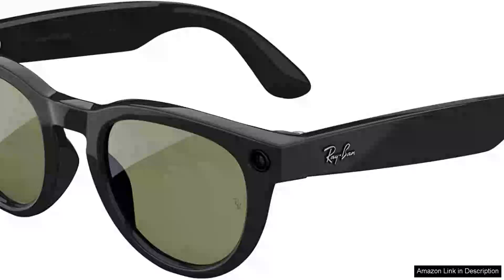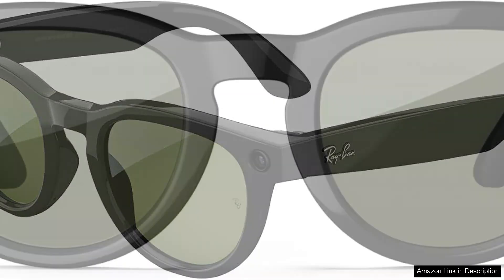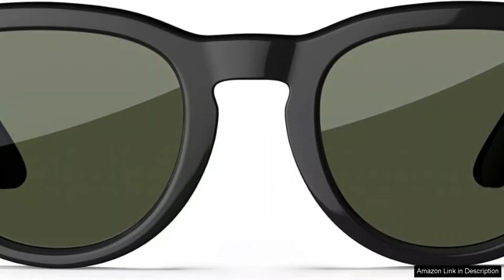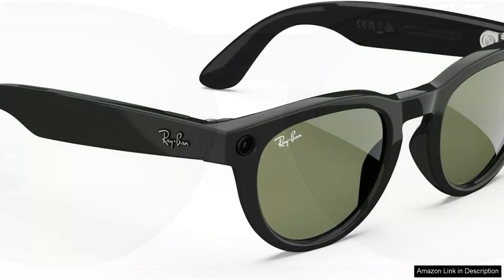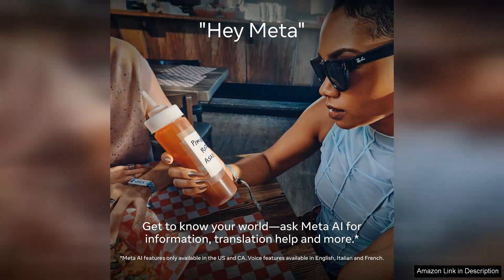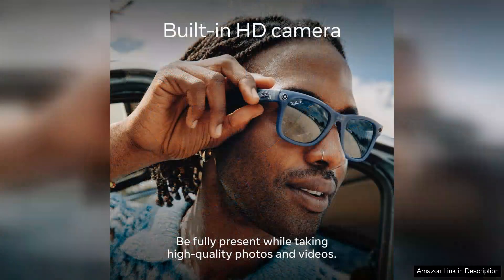Ray-Ban Meta Smart Glasses Headliner Review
The Ray-Ban | Meta Smart Glasses, Headliner, seamlessly blend fashion and technology, creating a unique accessory that’s both stylish and functional. From the moment you unbox them, the premium quality of the materials is evident. The classic Ray-Ban design is preserved, ensuring that you don't sacrifice style for tech. Available in various colors, they cater to a diverse range of personal tastes.

Functionality is at the forefront with these smart glasses. Equipped with dual 12MP cameras, they allow for high-quality photos and videos, making capturing moments effortless. The hands-free operation is a game changer, particularly for those who love documenting their adventures without the hassle of traditional cameras or smartphones. The audio quality is impressive as well; the discreet speakers deliver clear sound, allowing for an immersive experience whether you’re listening to music or taking calls.

One of the standout features is the integration with the Meta ecosystem. The accompanying app enhances the user experience, enabling easy editing and sharing of content directly to social media platforms. Battery life is decent, lasting several hours of continuous use, though heavier users might find themselves recharging more frequently.

However, there are a few drawbacks. The weight of the glasses can be noticeable after extended wear, and some users may find the fit a bit snug. Additionally, while the technology is impressive, it may not appeal to everyone, especially those who prefer traditional eyewear.

In conclusion, the Ray-Ban | Meta Smart Glasses, Headliner, offer a compelling mix of style and functionality. They are perfect for tech enthusiasts and fashion-forward individuals alike, looking to enhance their daily lives with smart features. While there are minor drawbacks, the overall experience is highly satisfying, making these smart glasses a worthwhile investment for modern users.